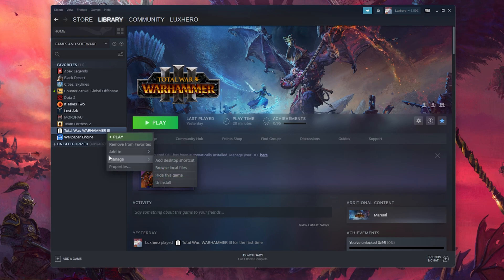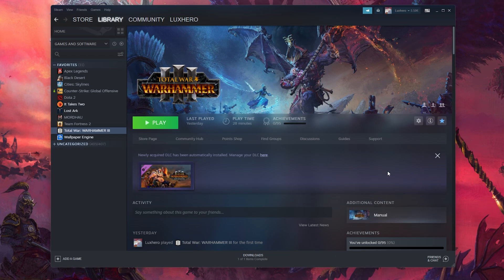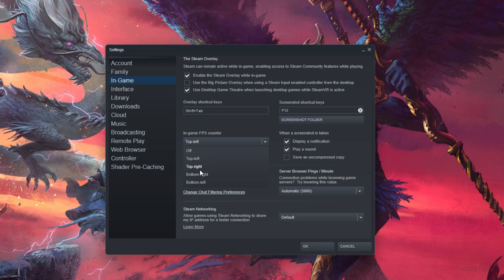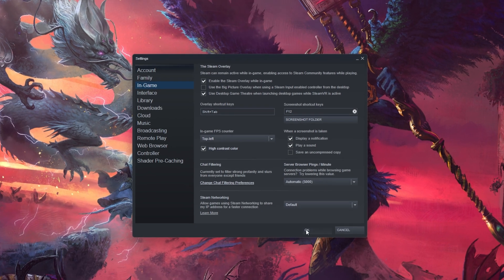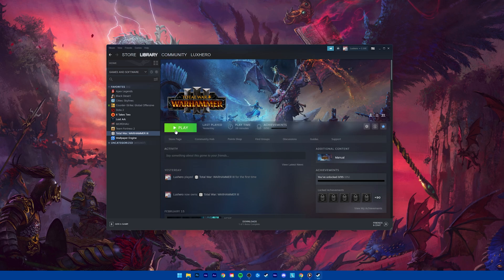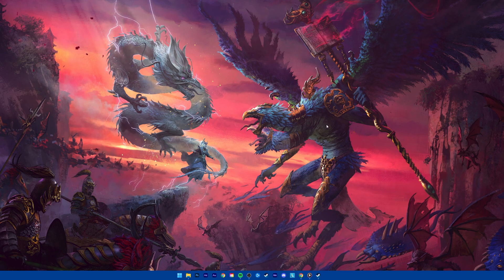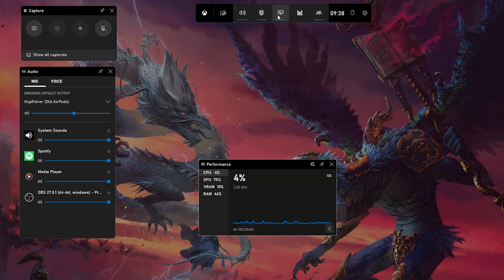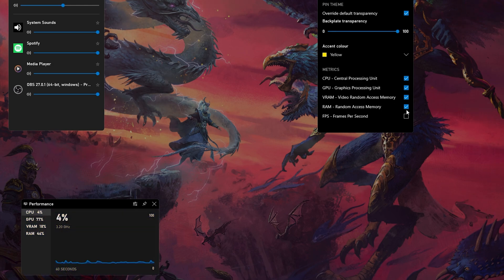How To Show FPS in Total War: Warhammer 3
A short tutorial on how to display an FPS counter while playing Warhammer 3 on your PC.

Timestamps:
0:00 - Introduction
0:15 - Which Program To Use
0:30 - Enable Steam FPS Counter
0:52 - Launch Warhammer 3
1:00 - Show GPU & CPU Usage